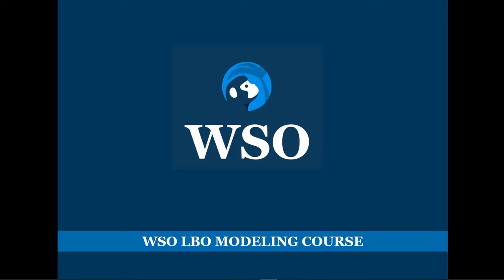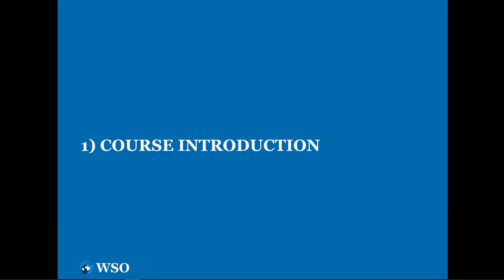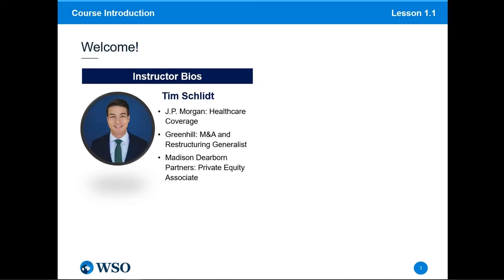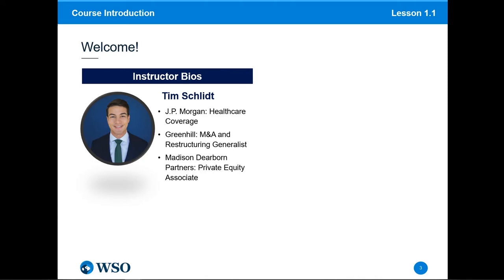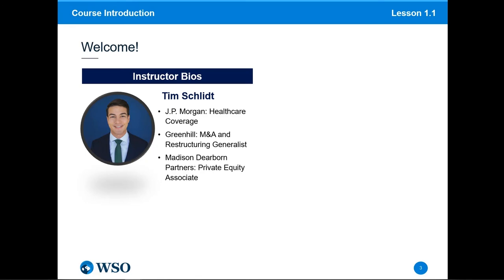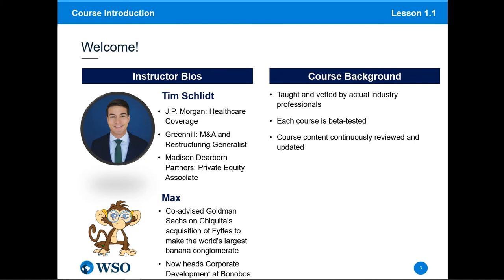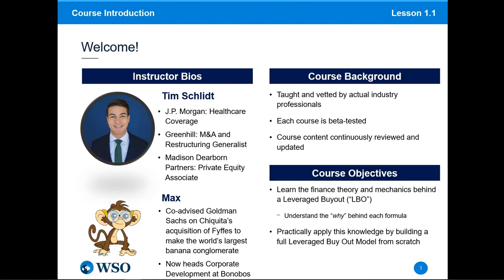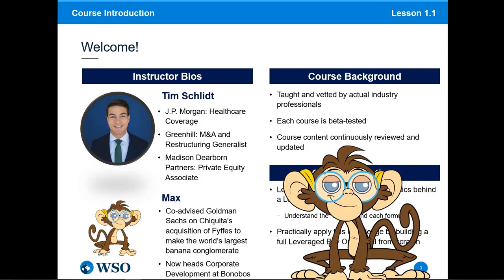WSO LBO Modeling Course: Introduction